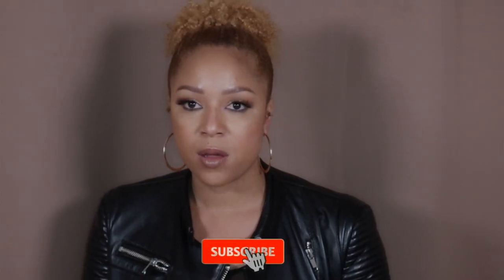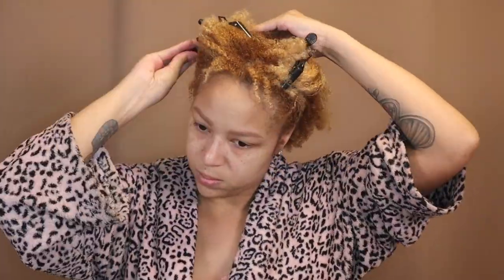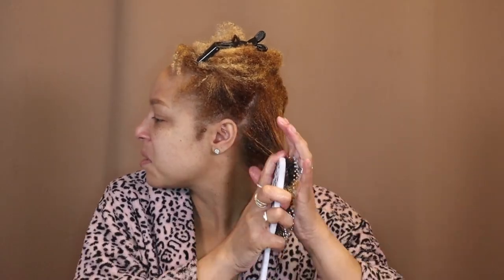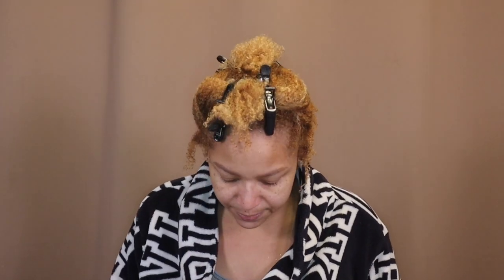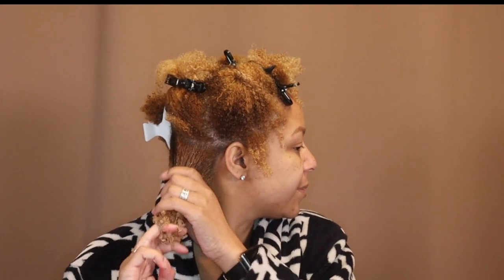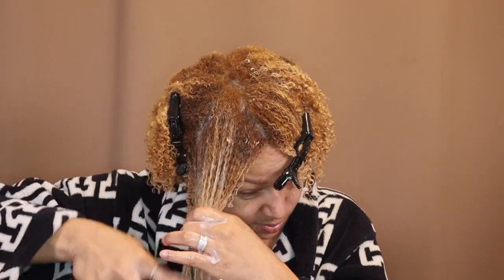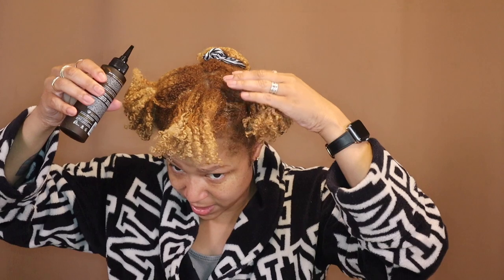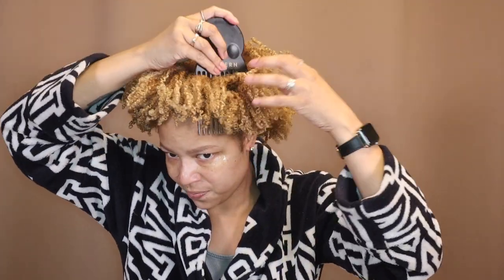Pattern Treatment mask & Scalp Serum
Patten Launched some new hair treatments Pattern Treatment mask & Scalp Serum today Im trying them both out with some of my other favorite pattern products.

PATTERN
Treatment Mask

PATTERN
Scalp Serum

 *Rakuten*
How I Get Cash Back when I shop